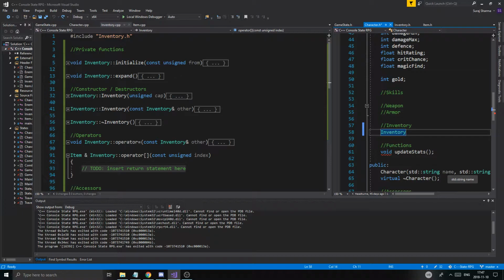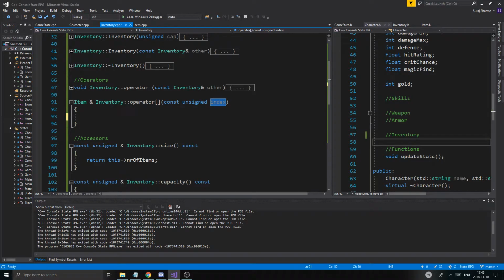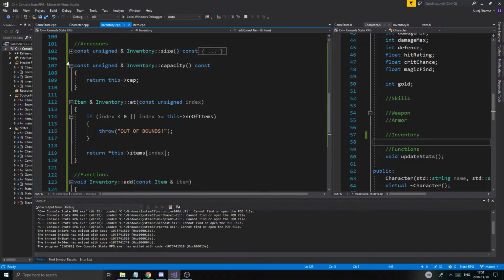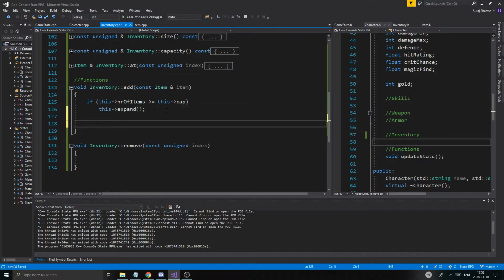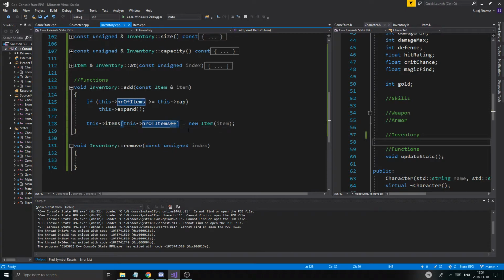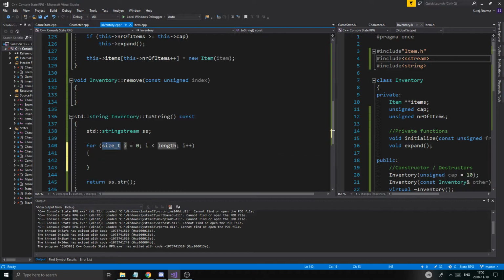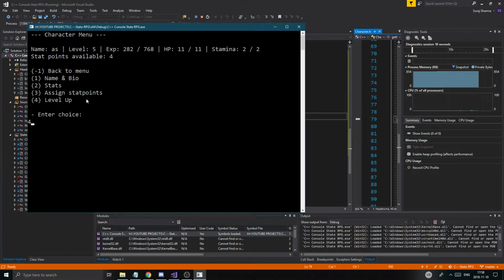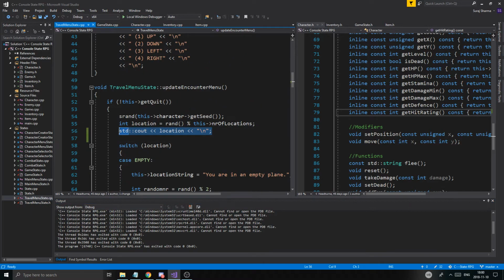C++ Game Development 2 | State RPG 34 | Inventory (PART 4)